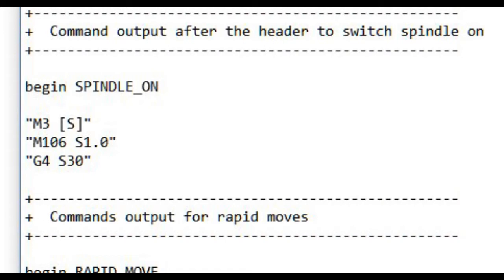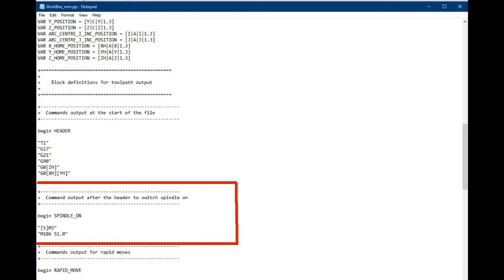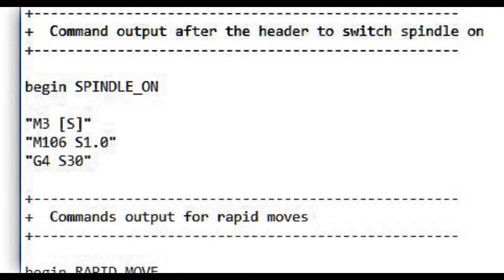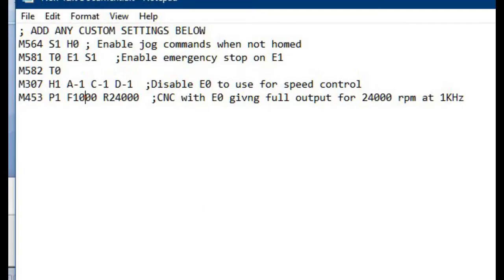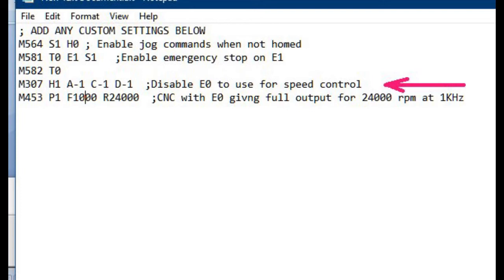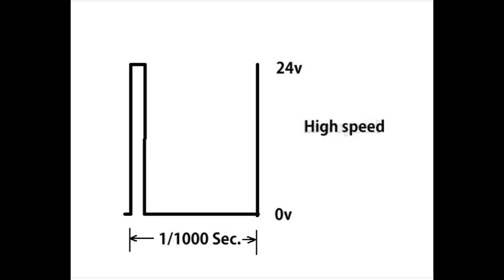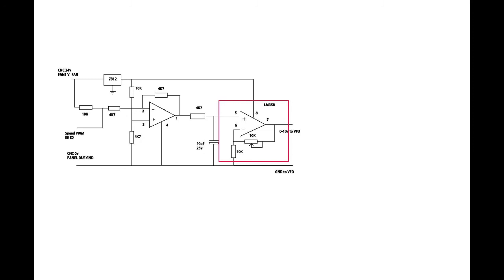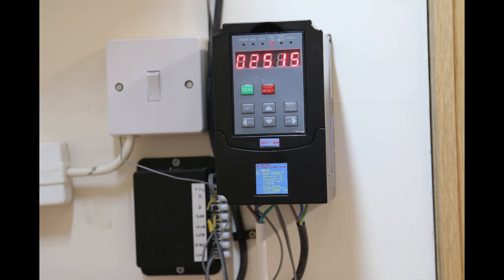CNC Spindle upgrade part 2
The software side of upgrading a Workbee CNC machine to a 'brushless' spindle.